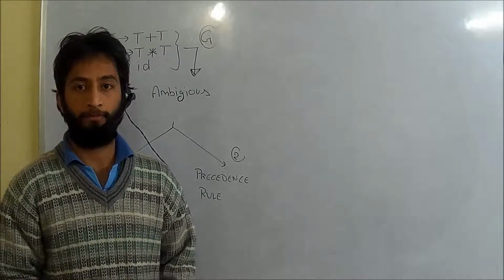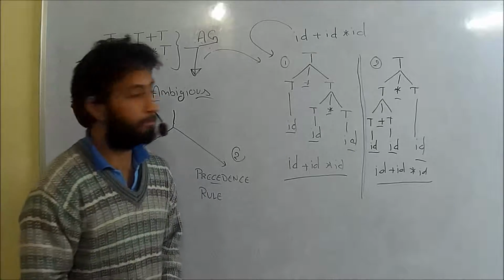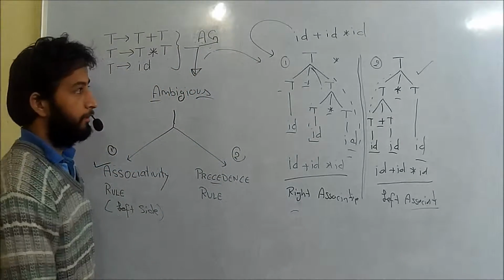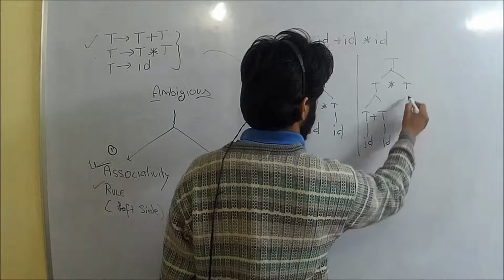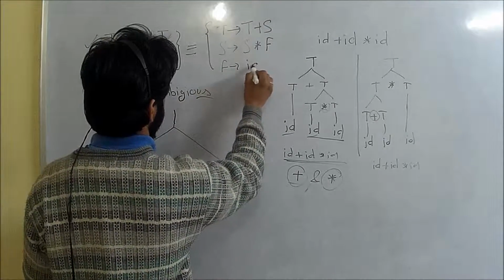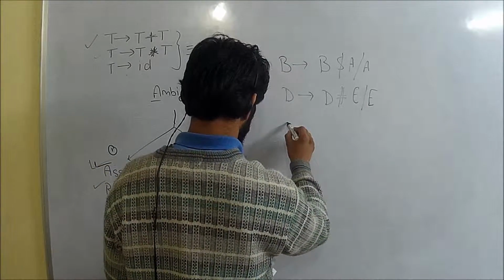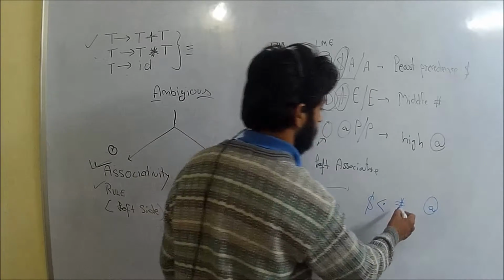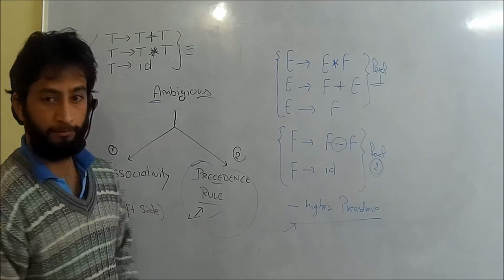Compiler Design # Resolving Ambigious Grammer # Lecture 5 # Left Associative Rule, Precedence Rule